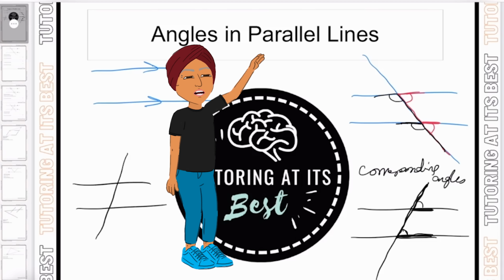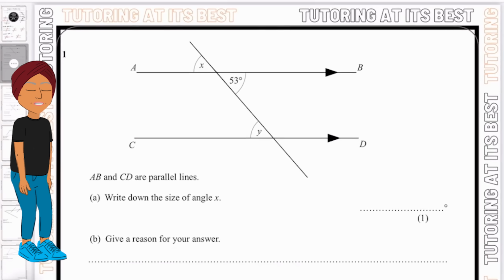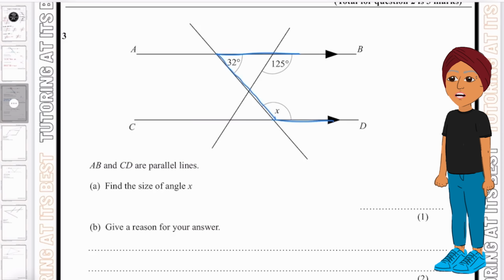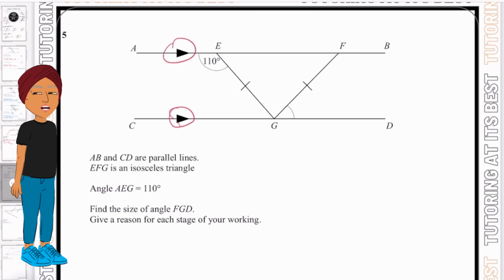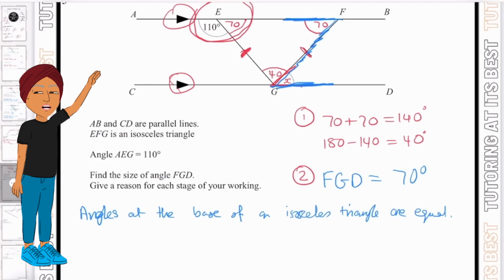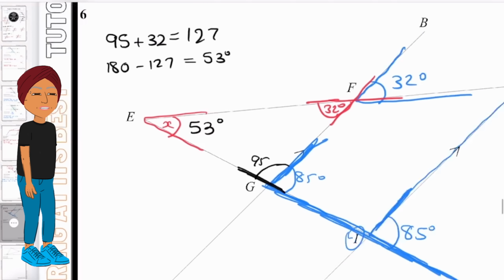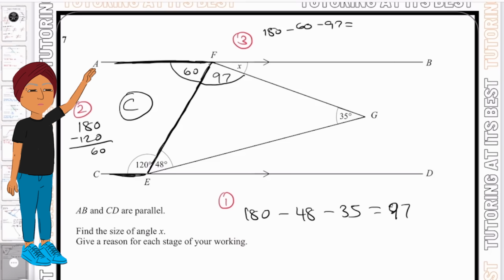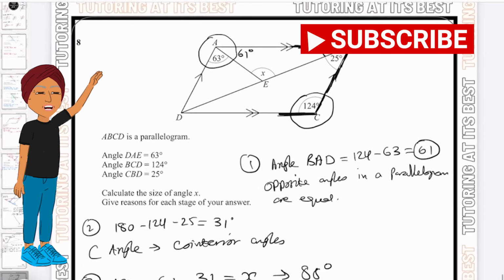Introduction to Angles in Parallel lines with Sukh!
What are angles in parallel lines?

Angles in parallel lines are angles that are created when two parallel lines are intersected by another line called a transversal.  Parallel lines are lines which are always the same distance apart and never meet. Arrowheads show lines are parallel.

We can use the information given in the diagram to find any angle around the intersecting transversal.

To do this, we use four facts about angles in parallel lines:

Alternate angles: The lines make a Z shape which can also be back to front.

Co-Interior angles: C angle - adds up to 180degrees.

Corresponding angles: The lines make an F shape. Notice that the F shape can be upside down or back to front.

Vertically opposite angles: X angles.